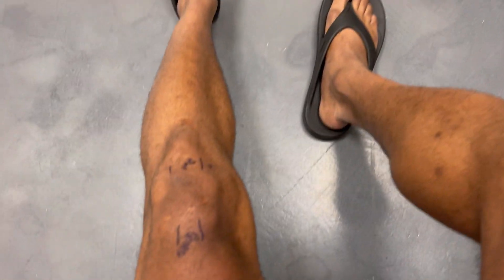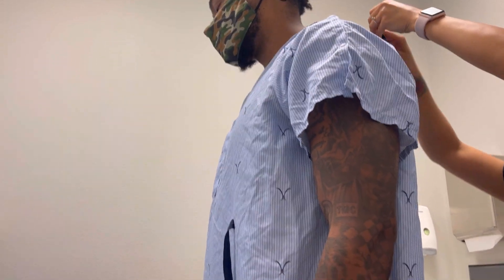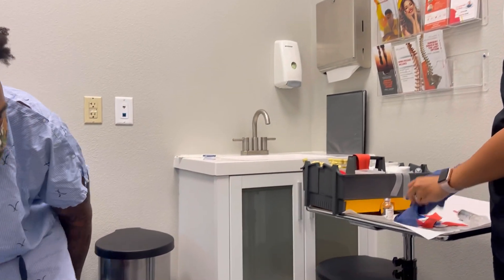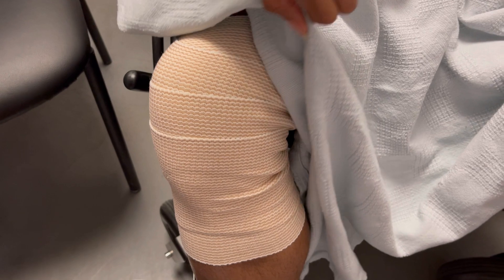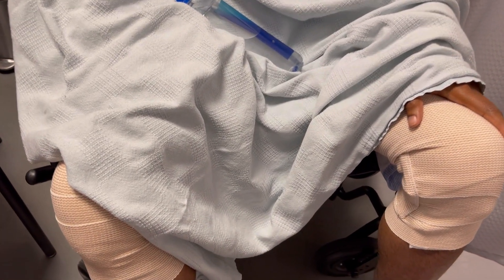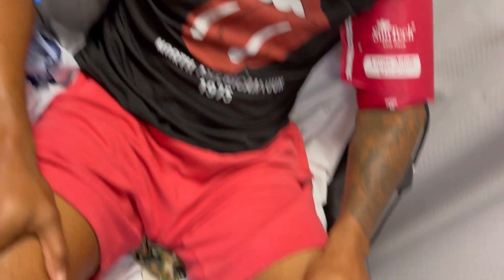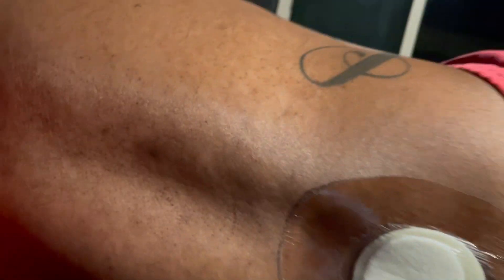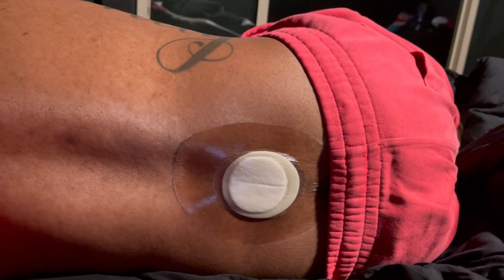Stem Cell Treatment In My Knees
Got stem cell injections in both knees, I'll keep you guys updated as I make progress